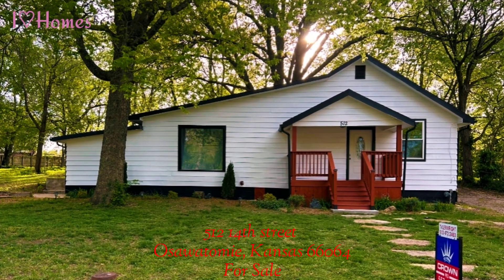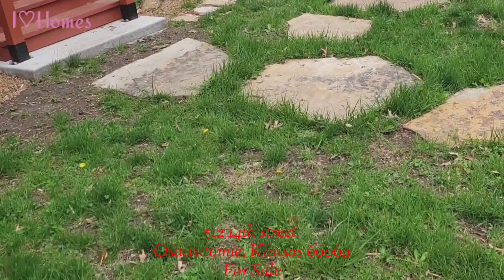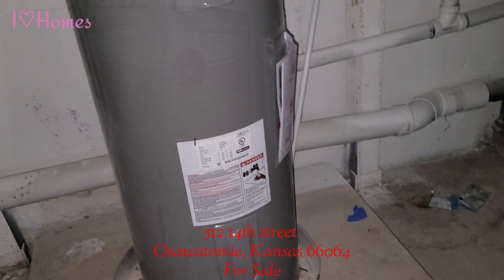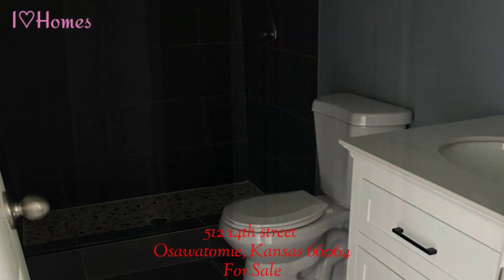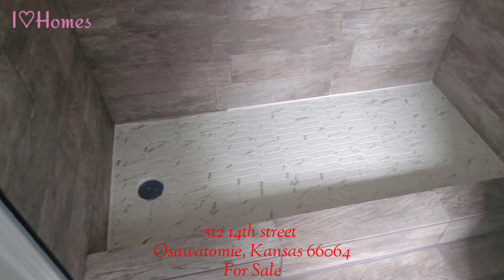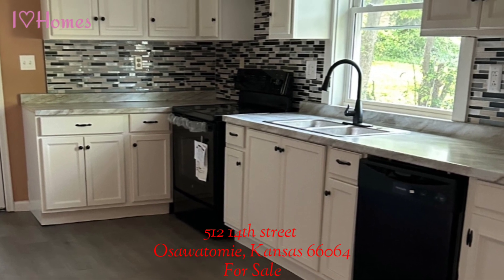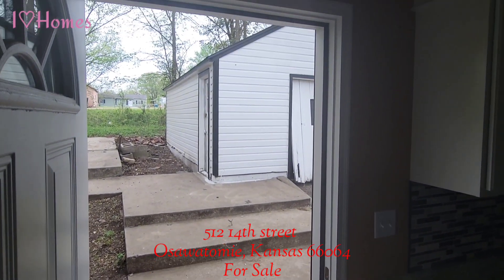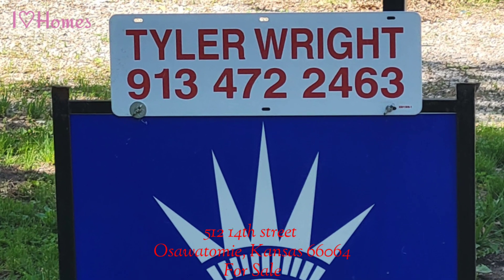I❤️Homes Reveals 512 14th Street Osawatomie, KS! FOR SALE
I❤️Homes is proud to reveal our newest property: 512 14th Street Osawatomie, KS! This beautiful house is for sale, and we know you'll love it!

Say goodbye to cramped quarters and outdated décor – this is the perfect home for a family who wants to live in comfort and style. Come see 512 14th Street Osawatomie, KS today, and let I❤️Homes help you find your new home!